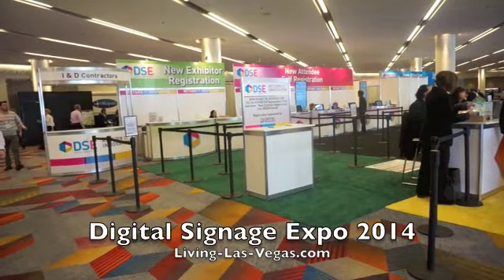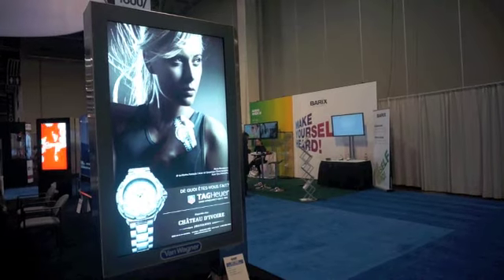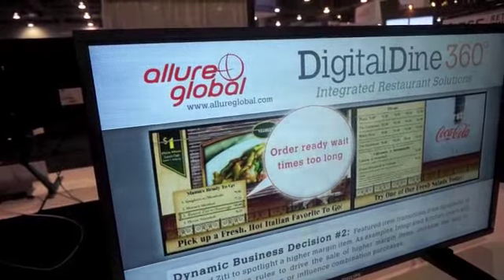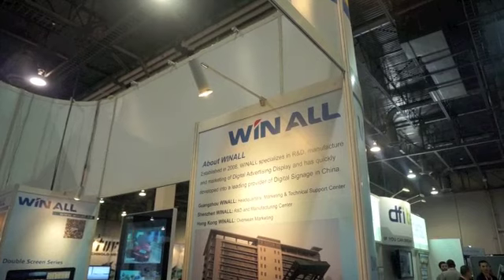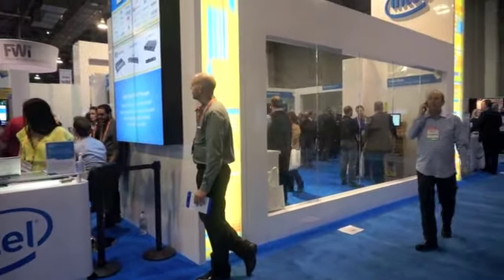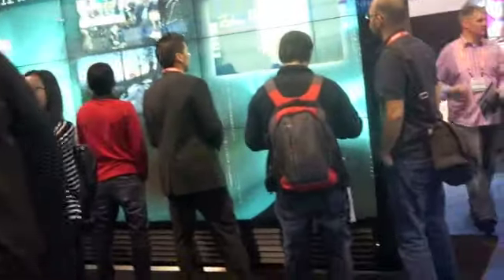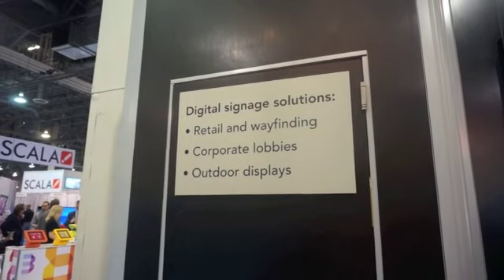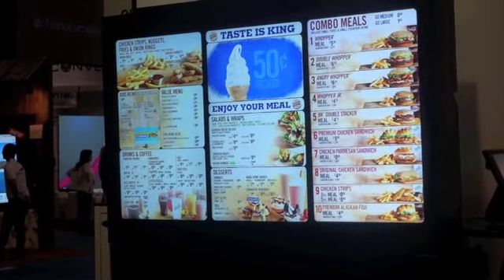Digital Signage 2014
Digital Signage Expo is the world's largest international tradeshow and conference dedicated to digital signage, interactive technology and digital out-of-home networks. The 2014 edition was held February11-13 at the Sands Expo & Convention Center in Las Vegas.